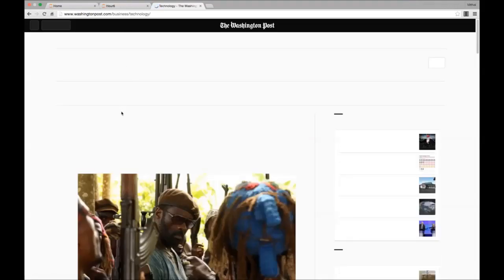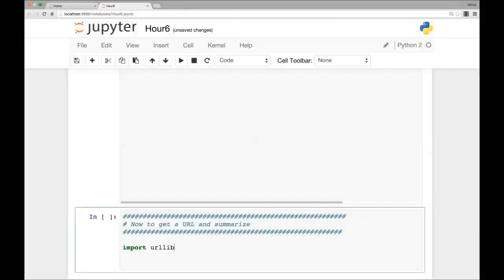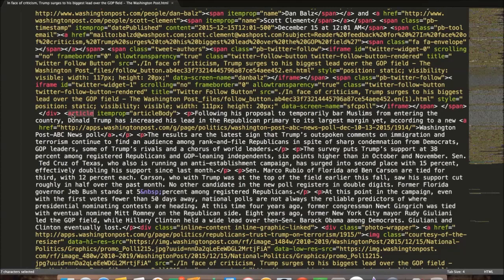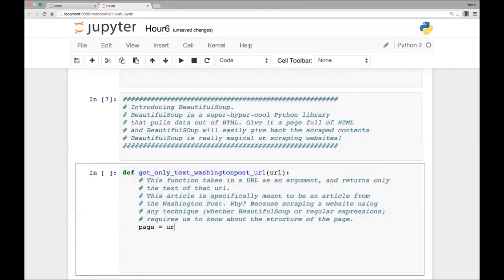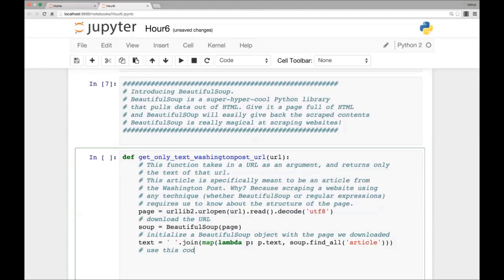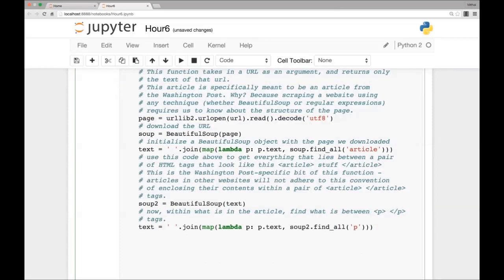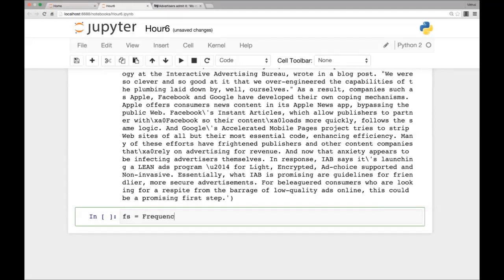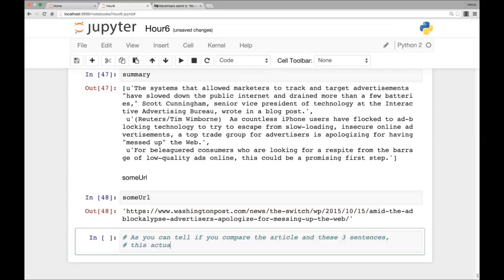41 Autosummarize News Articles III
41  Autosummarize News Articles   III